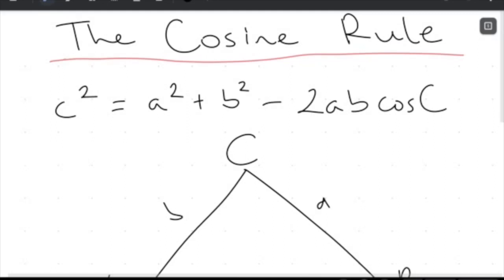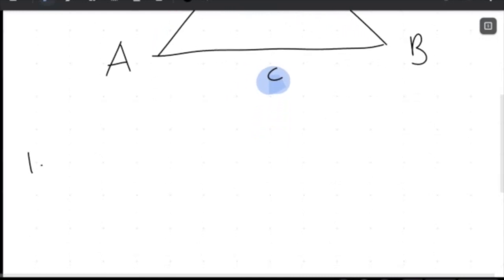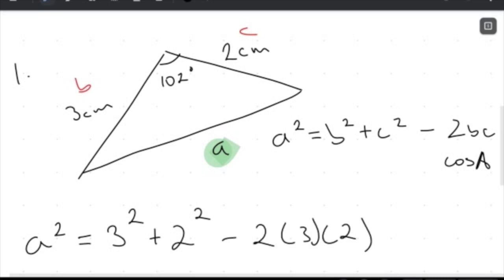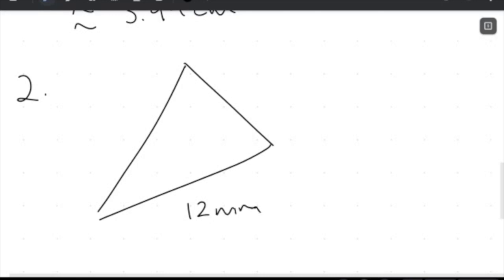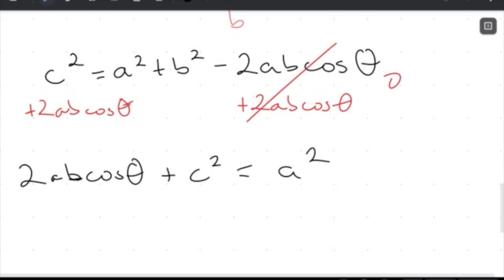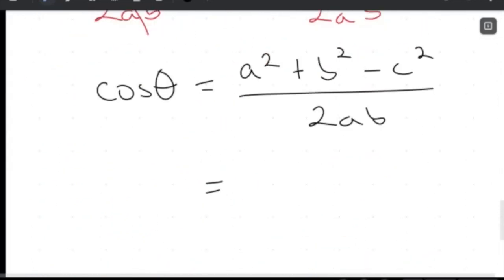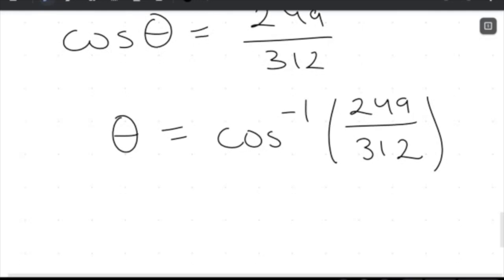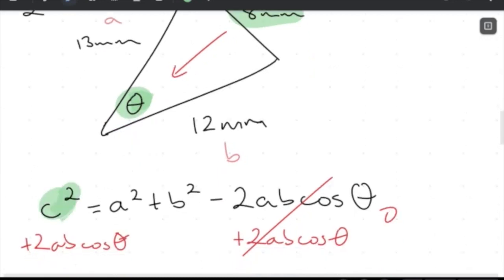The Cosine Rule: Practice Questions